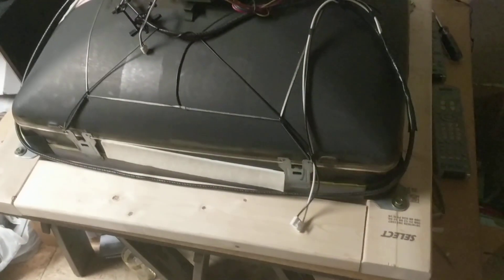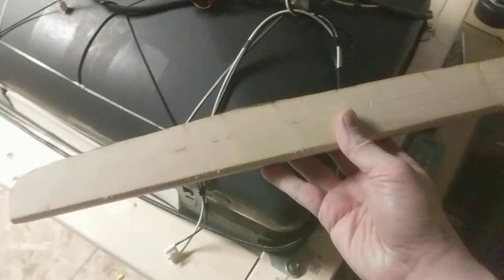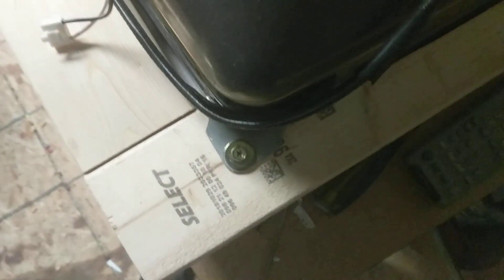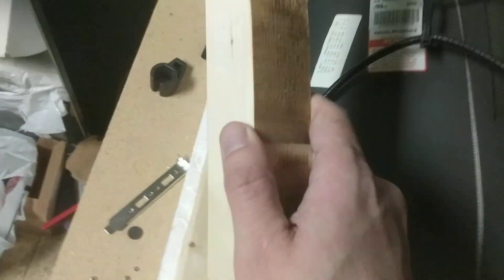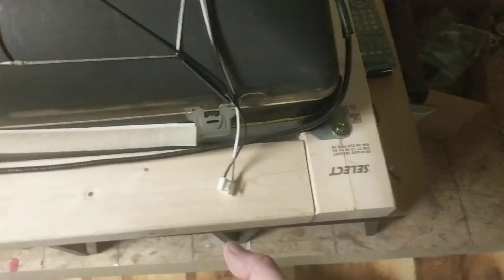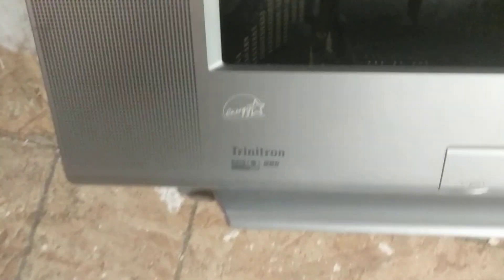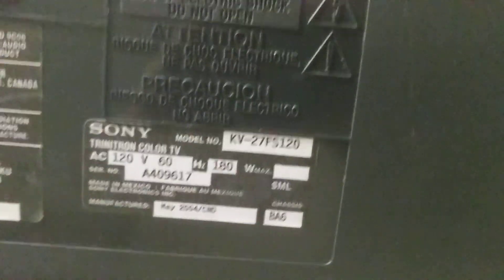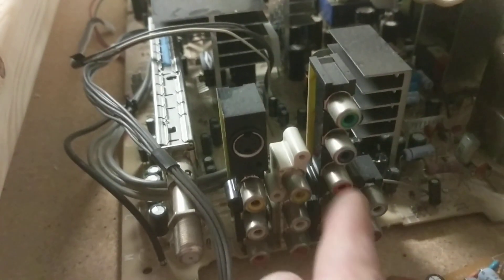Sony Trinitron BBE KV-27FS120 CRT TV to Arcade Monitor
!!!WARNING!!! Make sure you have discharged the Tube before attempting any of that. (Seriously a charged CRT Tube can literally KILL you).

MAME Emulation on CRT TV is possible without RGB mod.

Link to buy the VGA to Component conversion box: